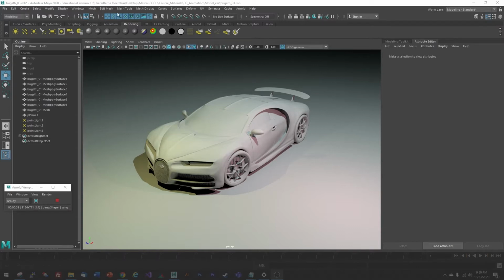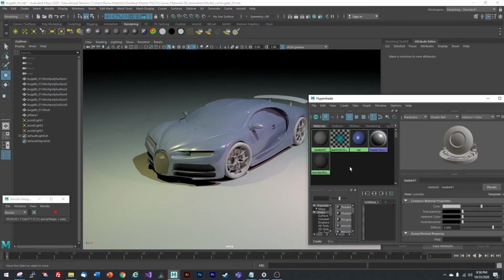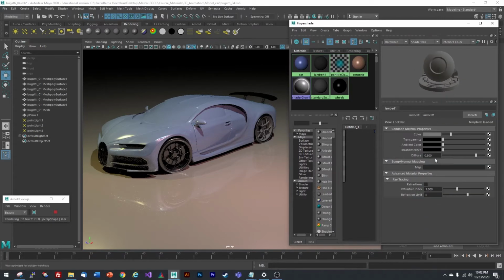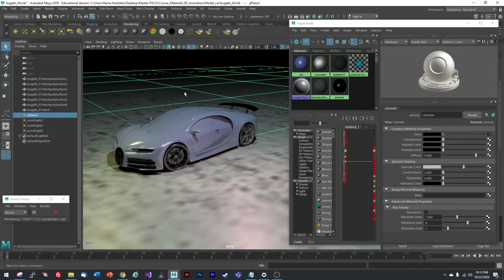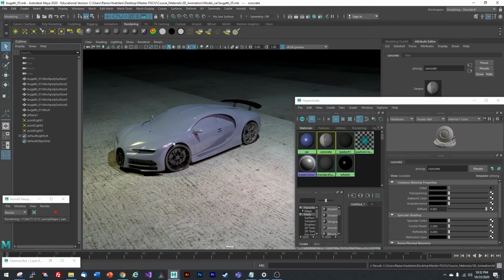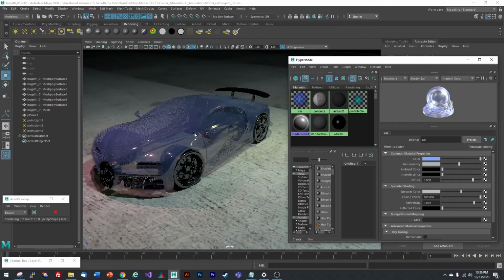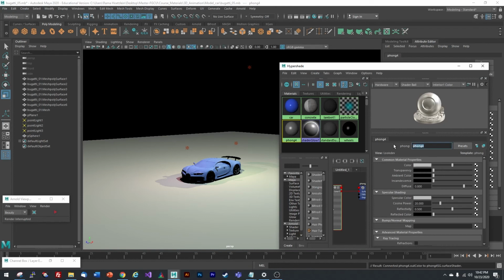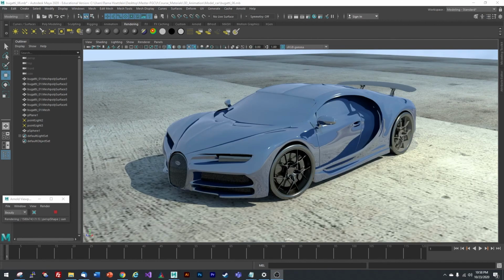Materials with Arnold Render in Maya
This video explores materials in Maya with Arnold Render, interactively on the GPU! Find out why concrete and metal look different. We'll also show how to add a texture to a surface and create a sky.